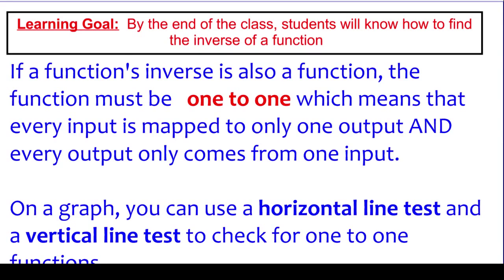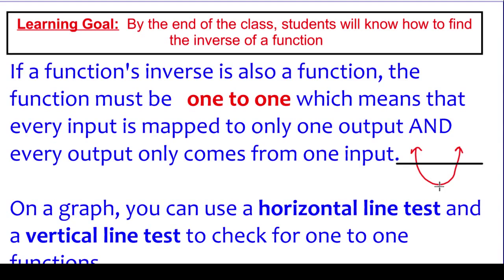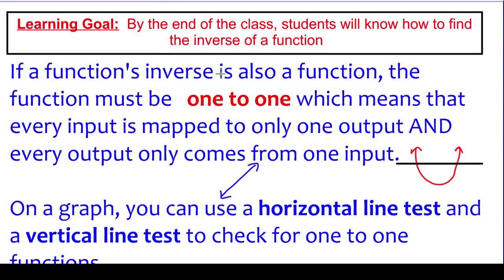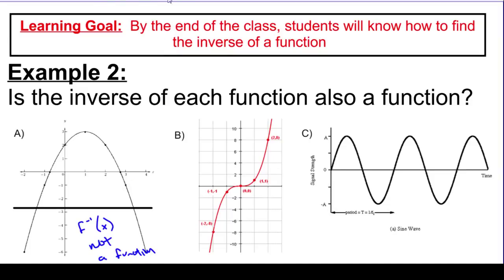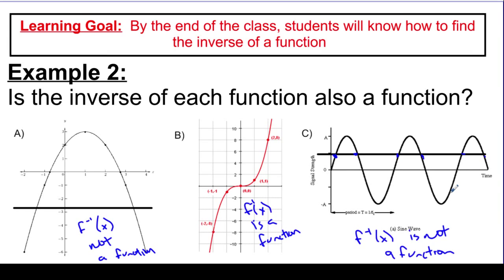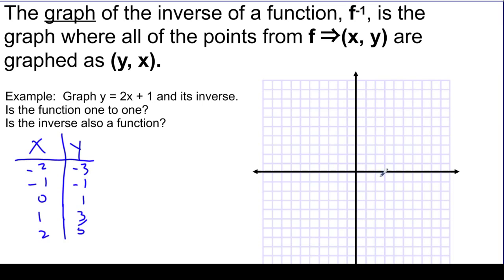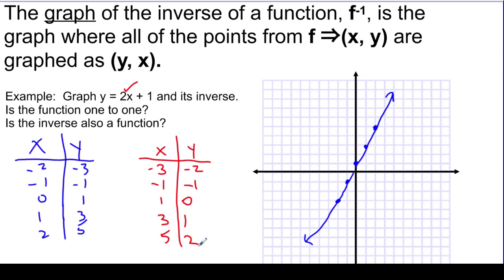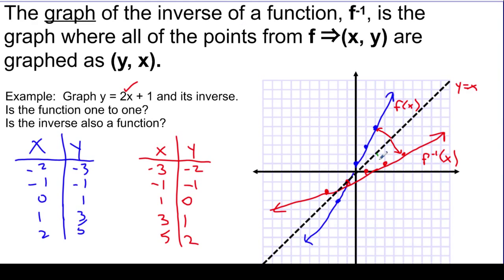Video 10 Graphing the Inverse of a Function